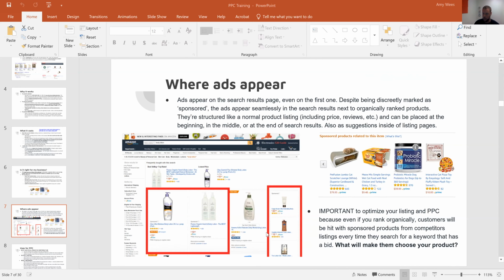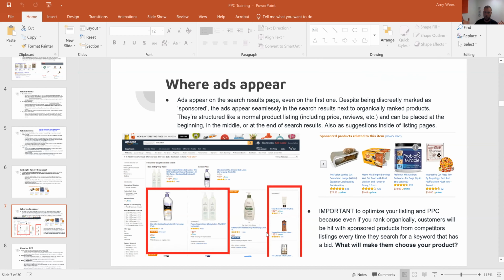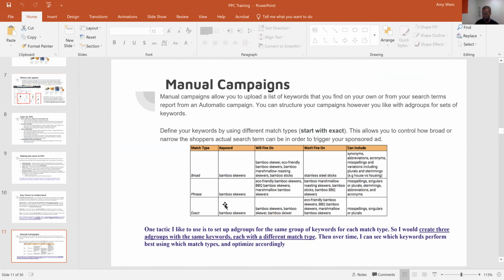Seller Roundtable 3 - Clip 9 - Maximum Number of Keywords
Join us every Tuesday at 1PM PST for free amazon coaching and Q&A

Try the greatest Amazon seller tools on the planet free for 30 days